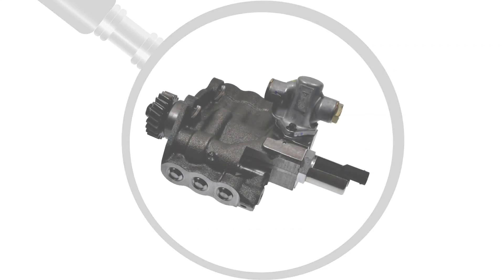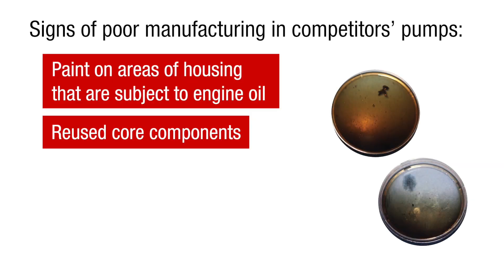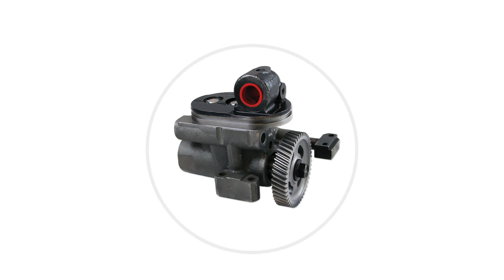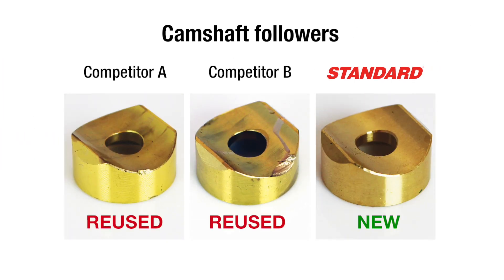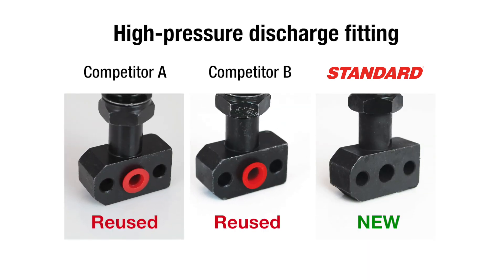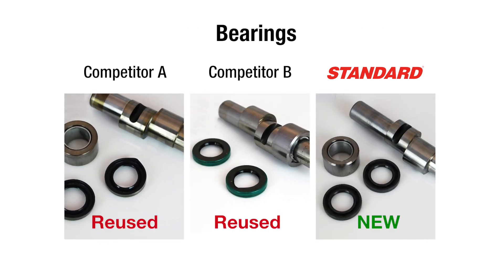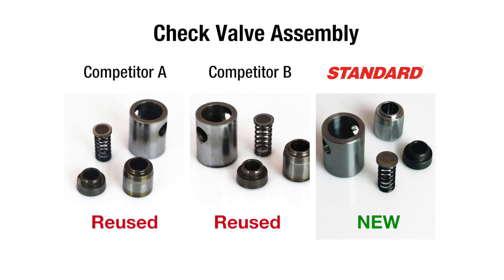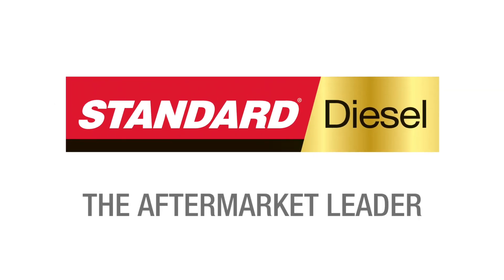A Closer Look: Diesel High Pressure Oil Pumps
When choosing between remanufactured high-pressure oil pumps, it’s critical to consider the pump’s remanufacturing process.

Signs of poor manufacturing in competitors’ pumps:
• Paint on areas of housing that are subject to engine oil
• Reused core components
• Rust in check valve assembly bores
• Stuck check balls in housing
• Dirty oil in pumps

During a competitive analysis, we discovered that two competitors’ pumps showed signs of poor remanufacturing, including paint on areas of the housing that is subject to engine oil, reused core components, rust in check valve assembly bores, stuck check balls in the housing, and dirty oil in the pumps.

To ensure performance, our Diesel High Pressure Oil Pumps are the product of an in-depth remanufacturing process that includes inspection, tear down and validation, cleaning, reassembly, and testing.